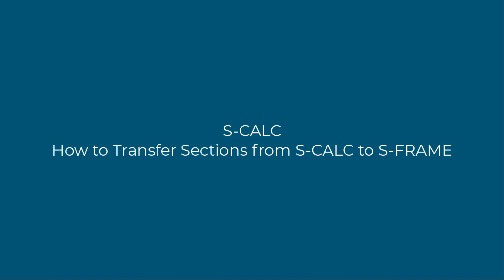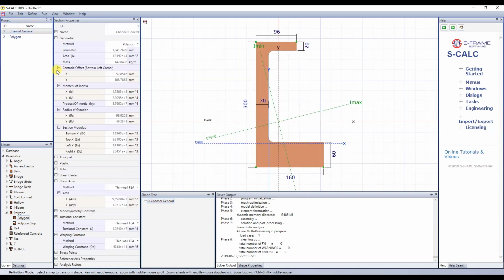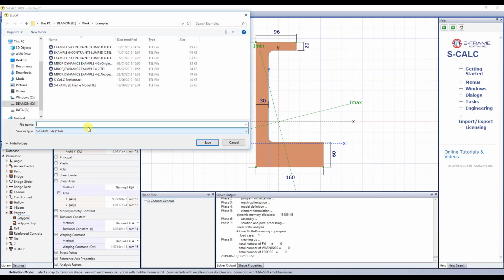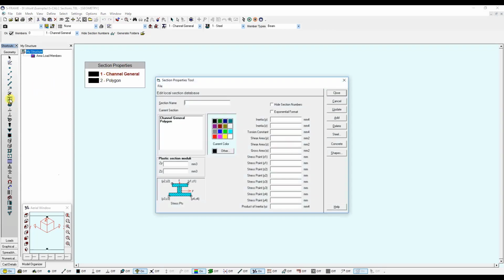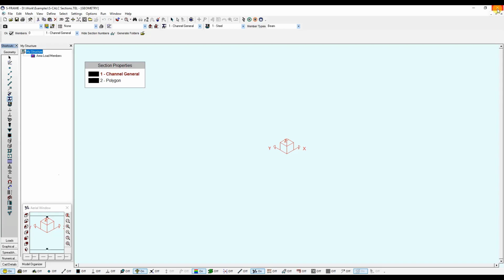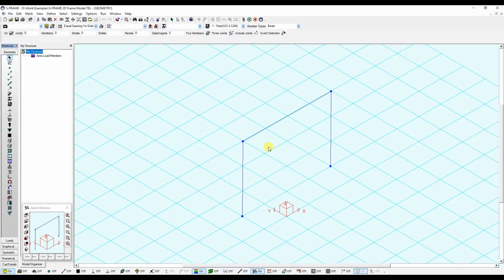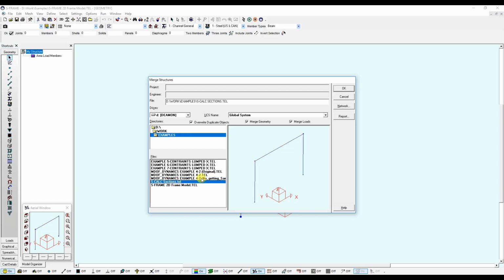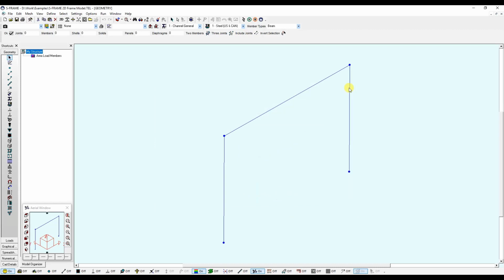S-CALC 2022 - How to Import Custom Section Properties from S-CALC into S-FRAME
In this video, we will look at how section properties calculated in S-CALC can be exported to S-FRAME for Structural Analysis